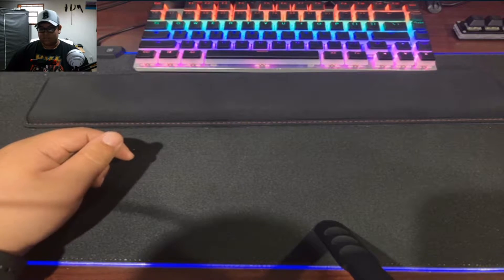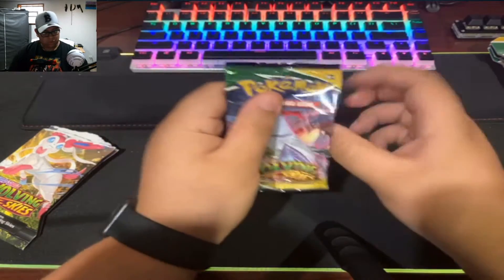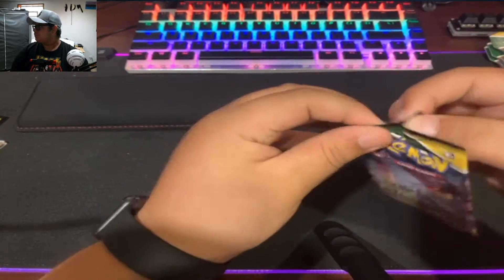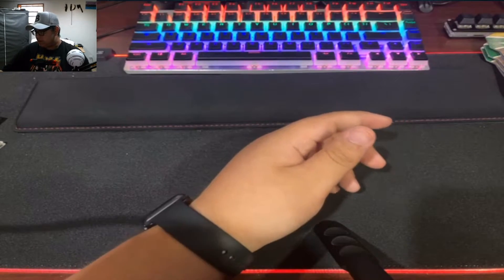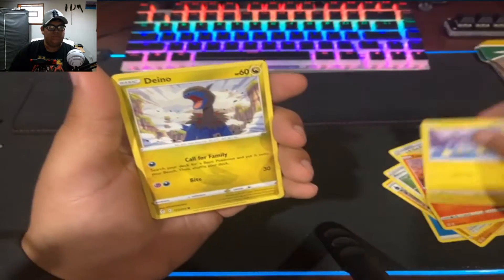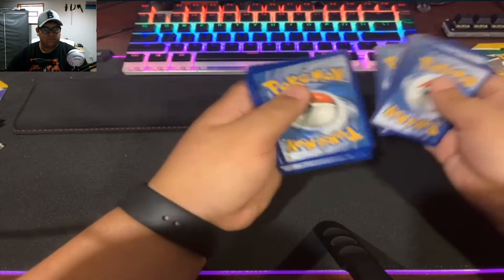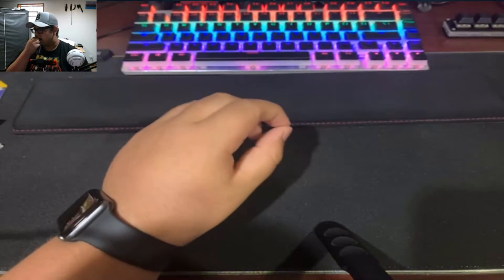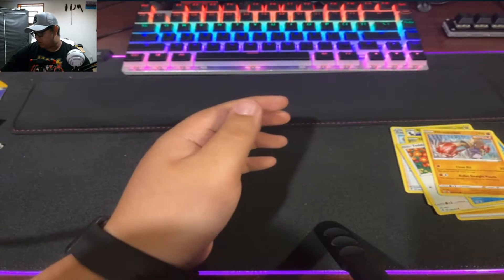Pokémon Pack Opening 8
quick video nothing serious, just a random clip pretty much